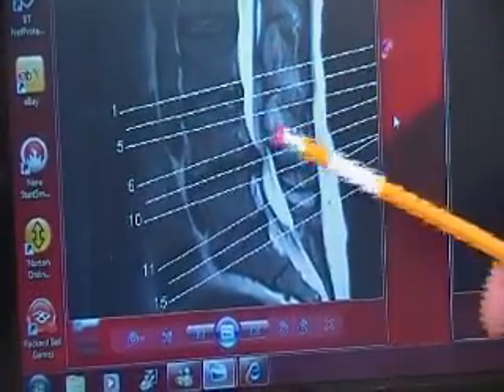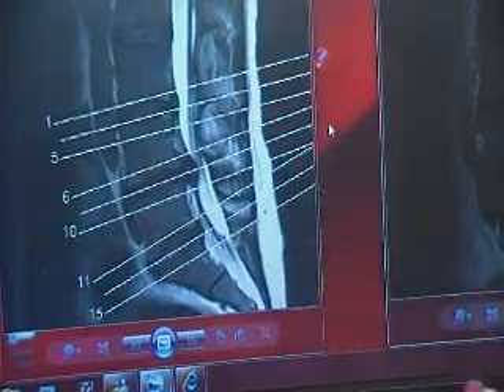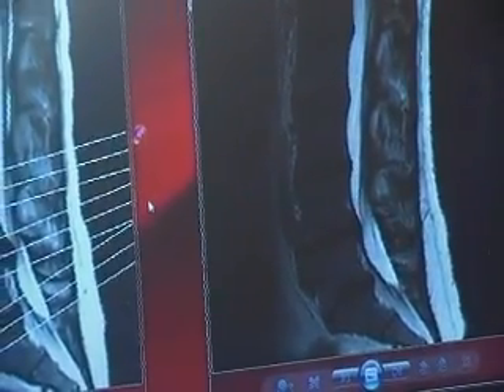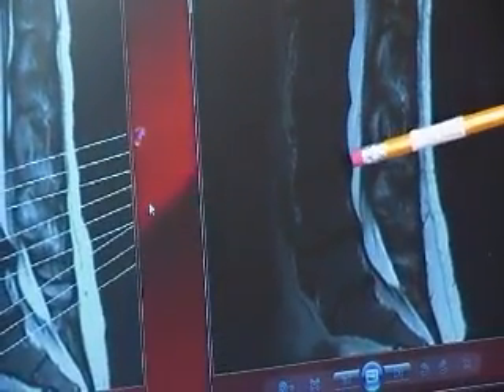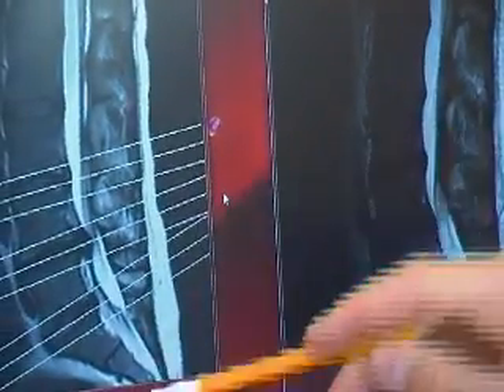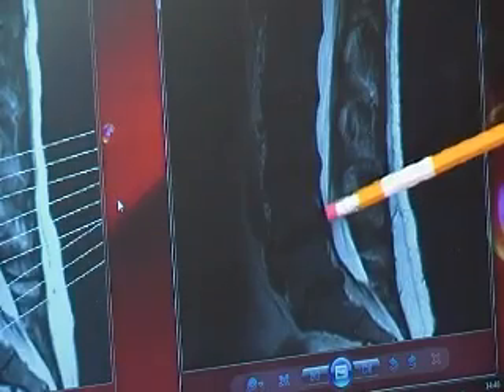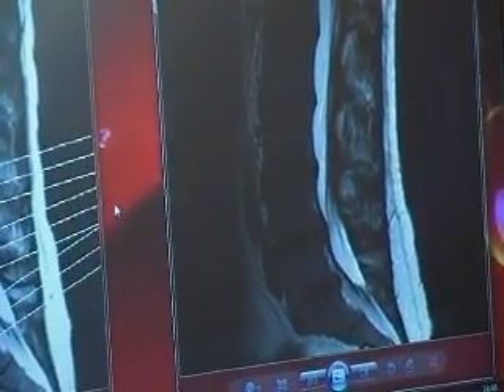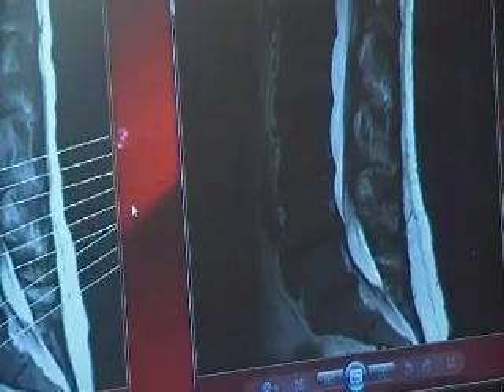Herniated Disc - Osteopath shows MRI scans of IDD Therapy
Clinic Director Robert Shanks shows before and after MRI scans of a patient suffering with a Herniated disc.  Many herniated discs will of course resolve themselves within 6 weeks, either on their own or with a short course of manual therapy and exercise.  However for patients with unresolved back pain and neck pain which may in part be attributable to a herniated disc, the options typically revolve around pain management through injections and medication or in certain circumstances, spinal surgery.  The IDD Therapy treatment programme at the clinic is not a cure all however the outcomes seen when using IDD Therapy give new opportunities to patients suffering with herniated discs.  For more information about the treatments at the clinic visit http